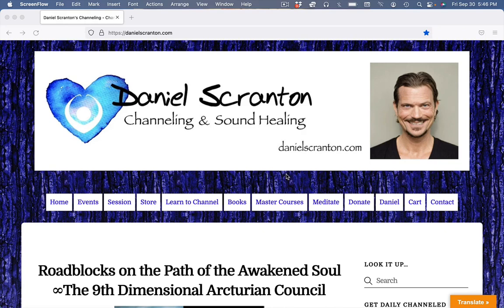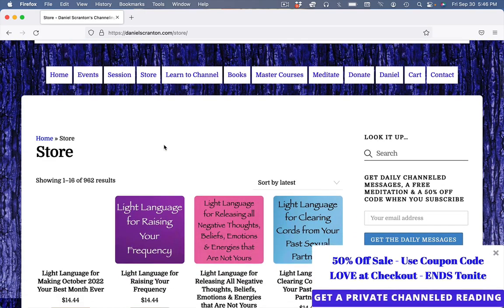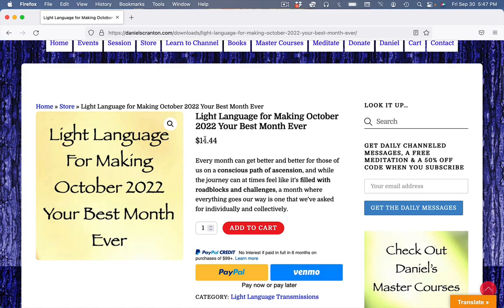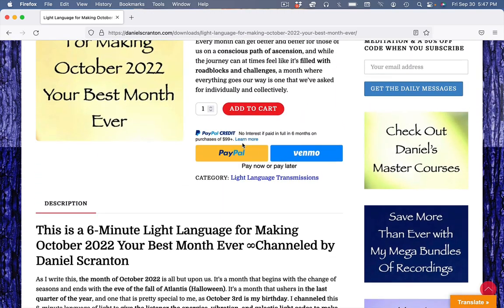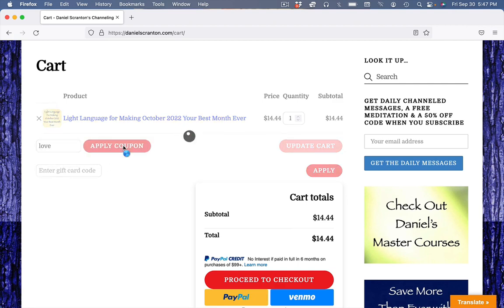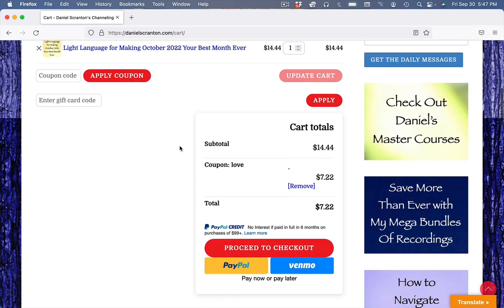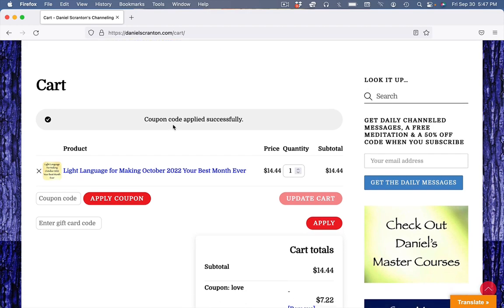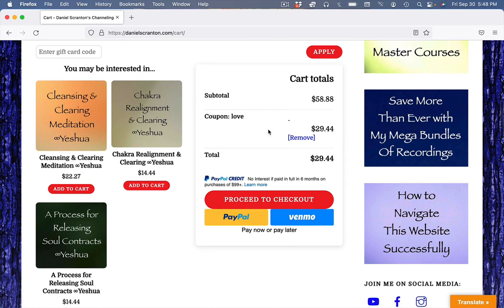Light Language For Making October 2022 Your Best Month Ever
Love,
Daniel